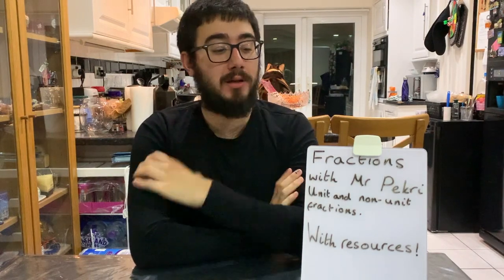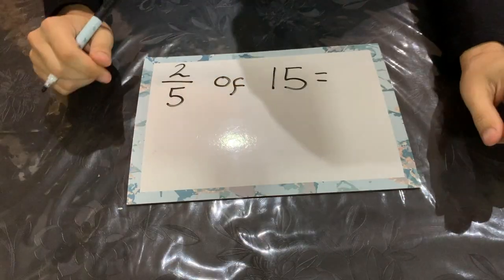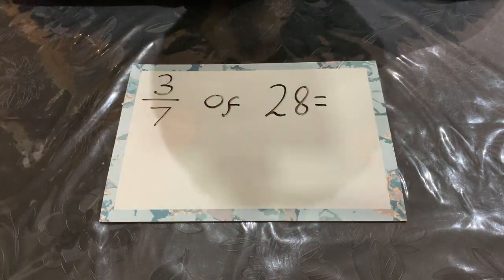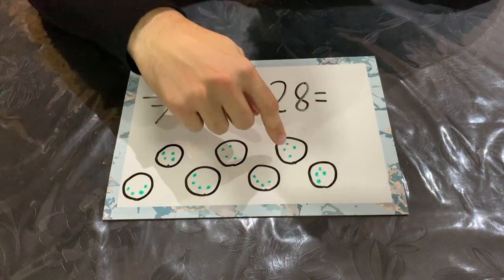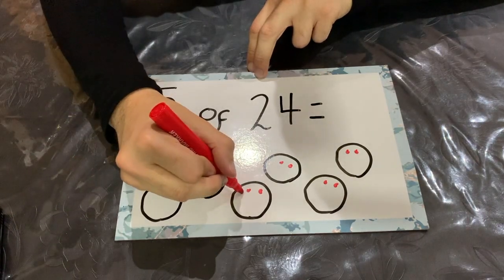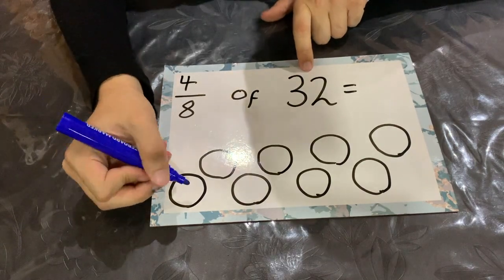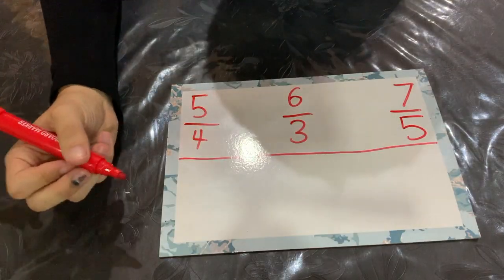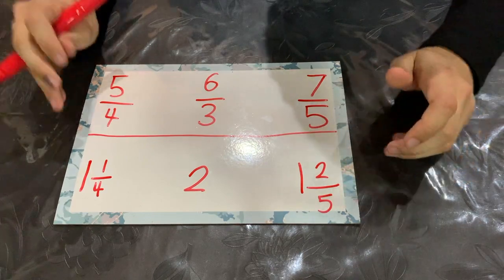Non-Unit Fractions with Mr Pekri